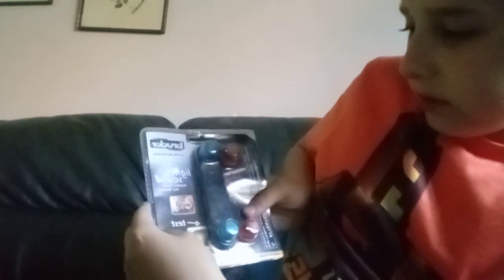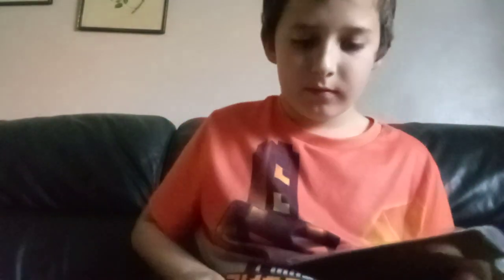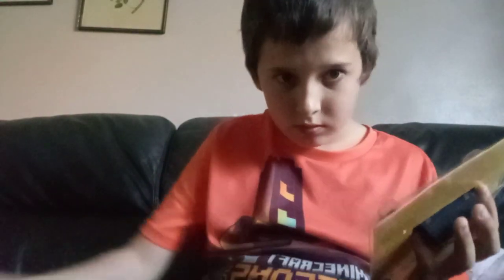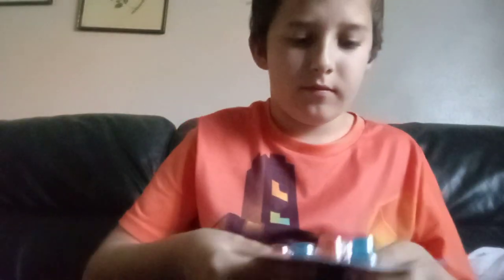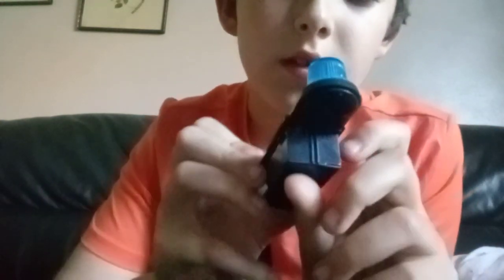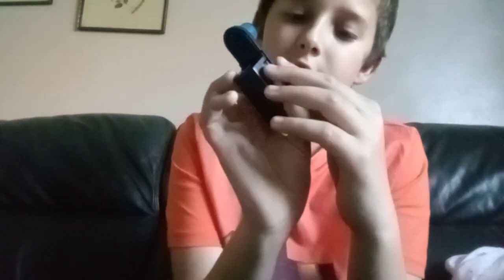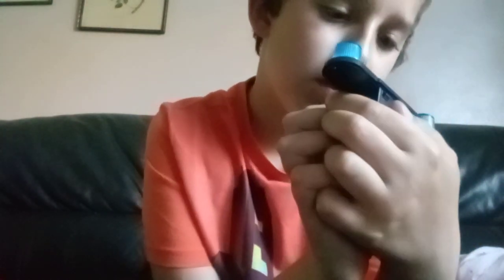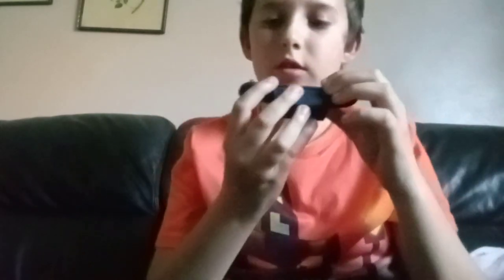BRUDER light and sound module review